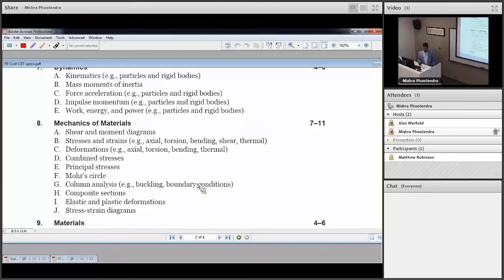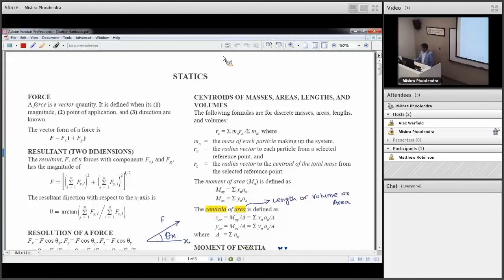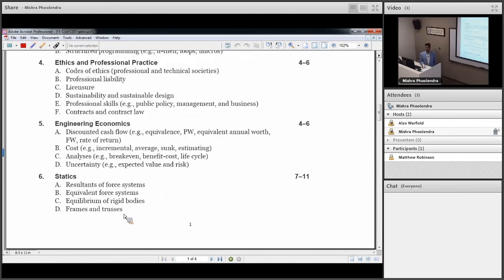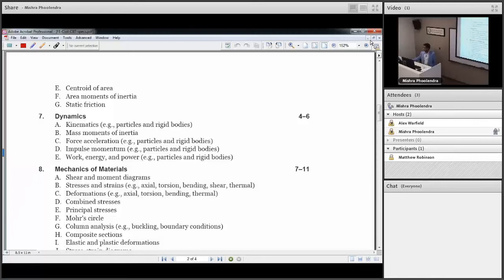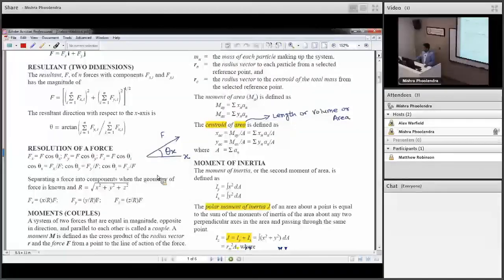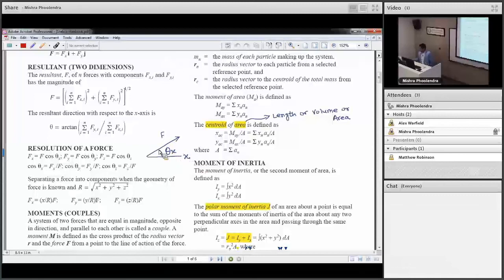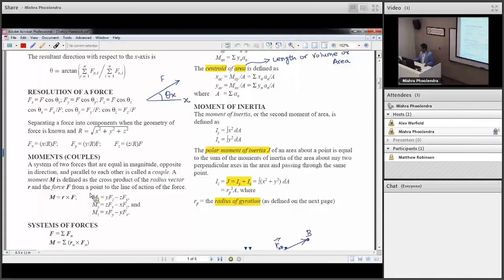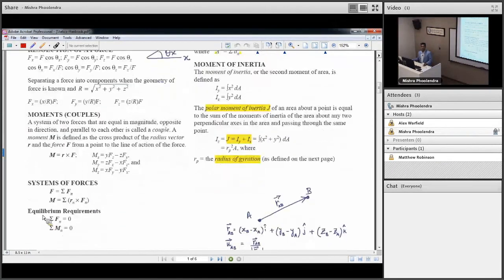Fundamentals of Engineering Mishra Phoolendra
Course:  Fundamentals of Engineering Seminar
Instructor:Mishra Phoolendra, Ph.D.
Title:Assistant Professor of Civil Engineering
CSU, Fullerton